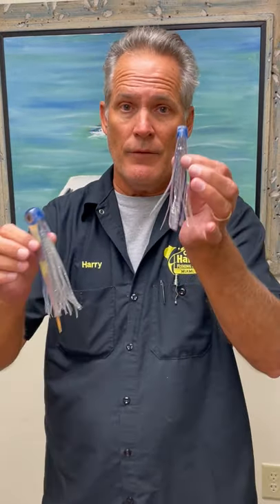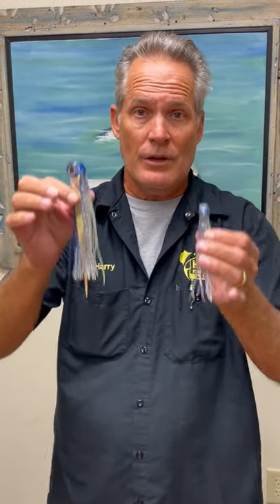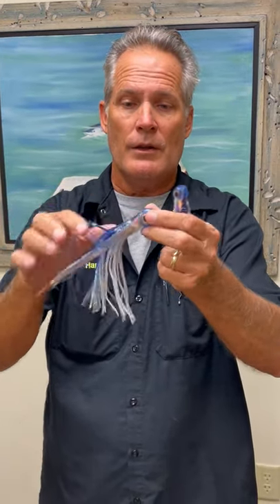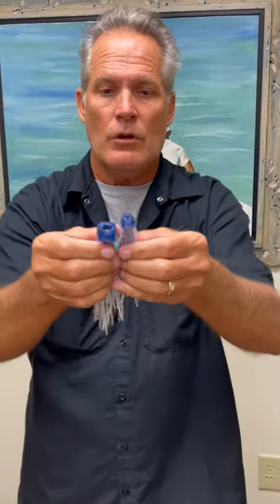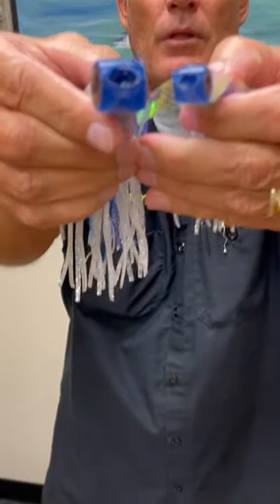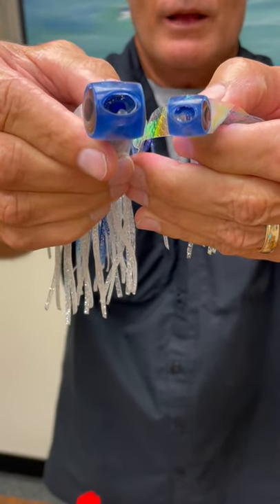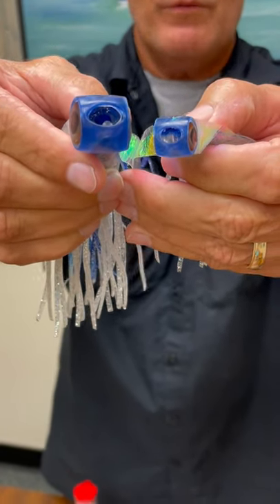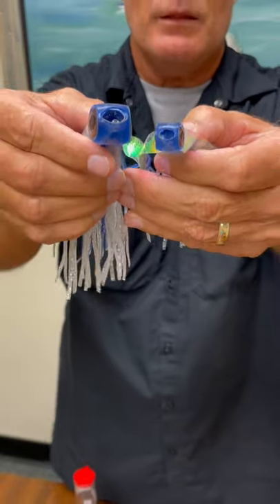Hook into Mahi Mahi all day long while trolling Islamorada Flyers!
Great for tuna and big game fishing too.

Islamorada Flyers are handmade fishing lures locally designed and created by Capt. Galon Johnson in Islamorada, FL. Made in the USA

lures, flying fish, mahi, mahi mahi, islamorada, florida, shop local, buy local, family owned, family owned business, Capt. Harry's Fishing Supply, saltwater tackle, south florida fishing, angler approved, tackle, fishing tackle